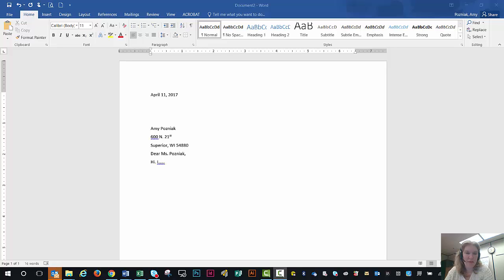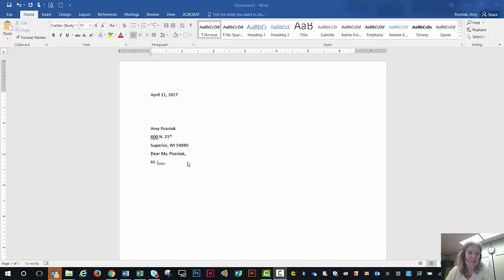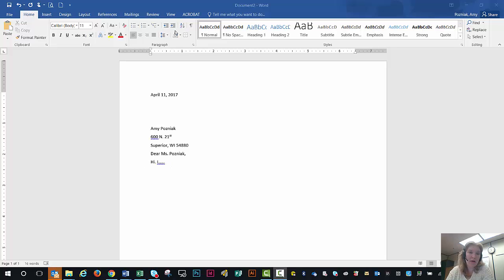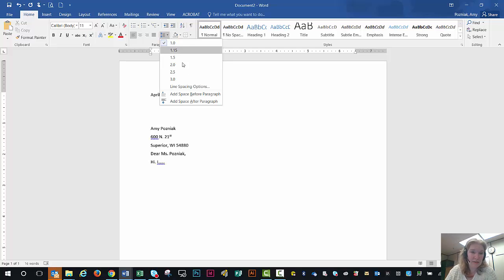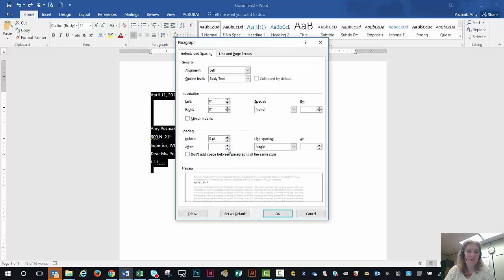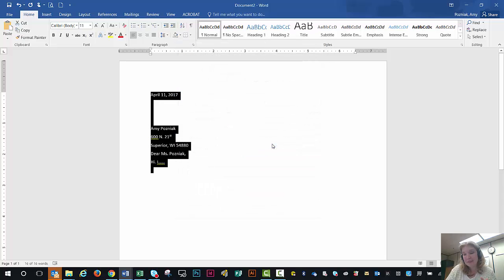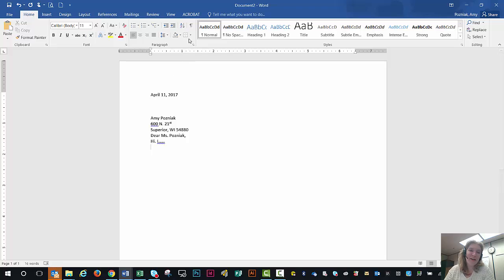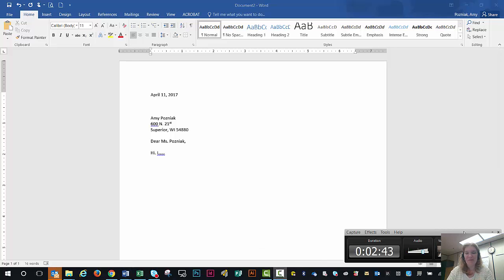Line Spacing Word